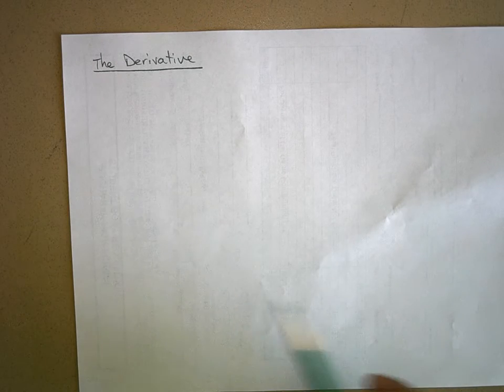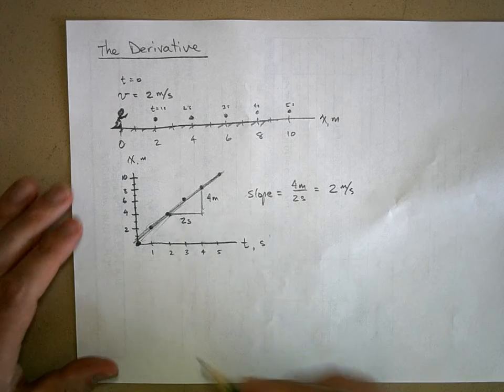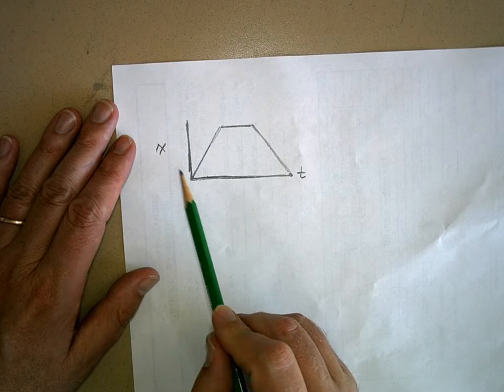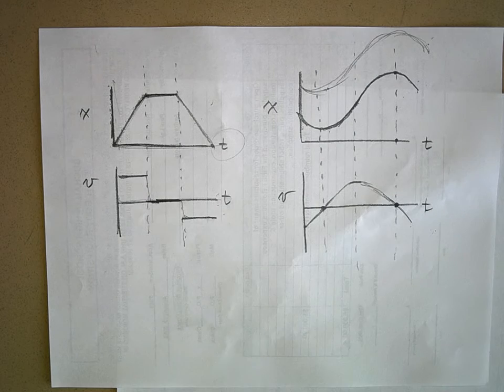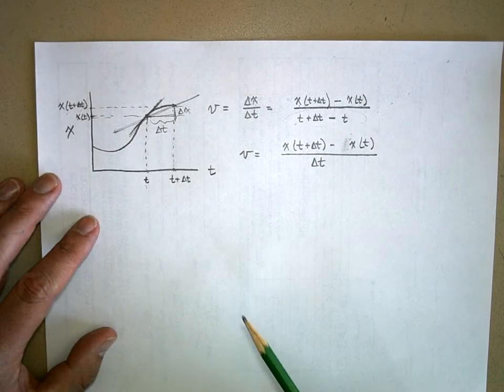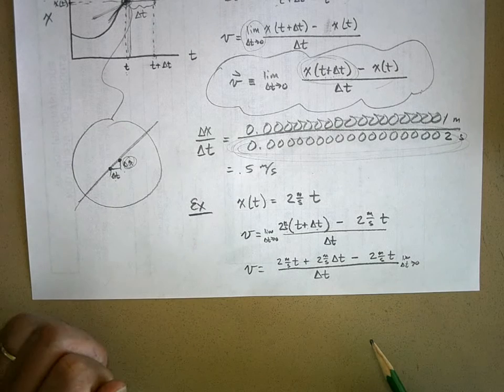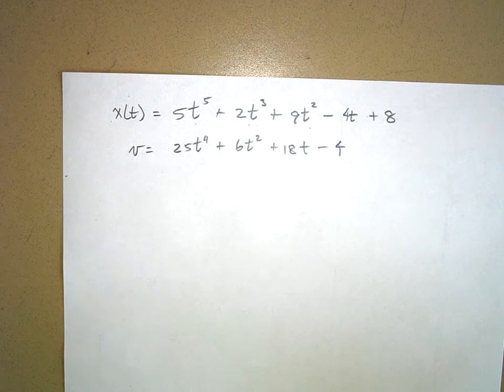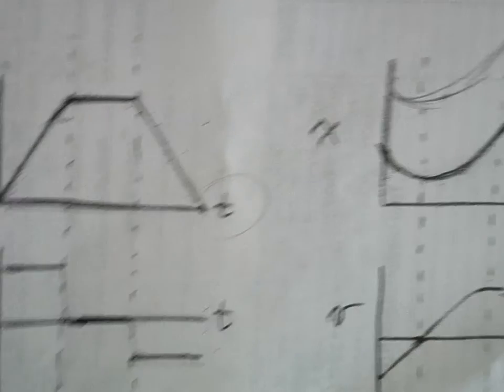AP Physics C Lecture Derivatives